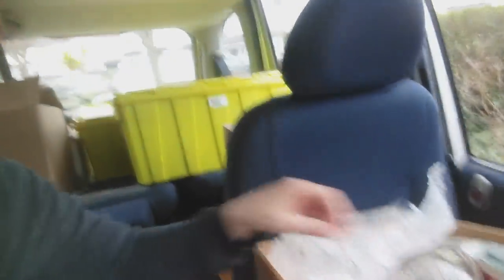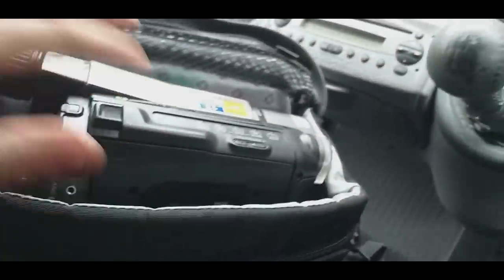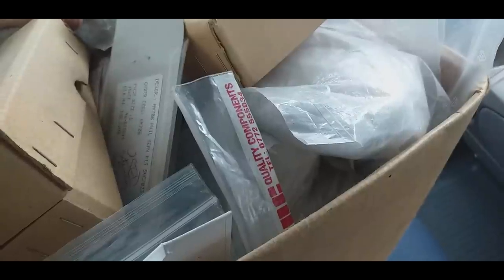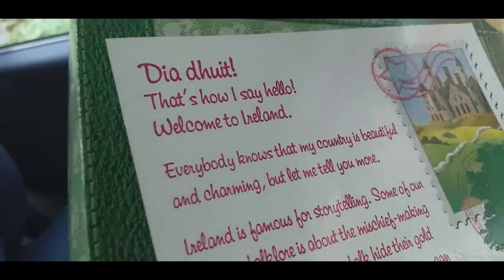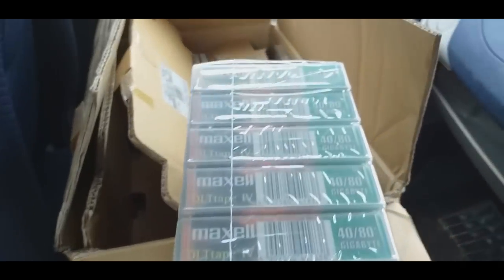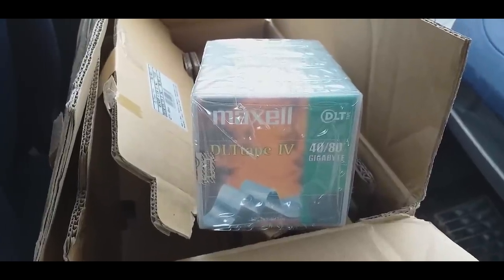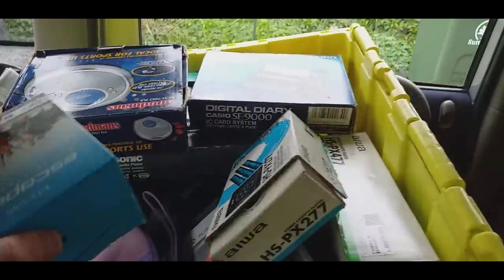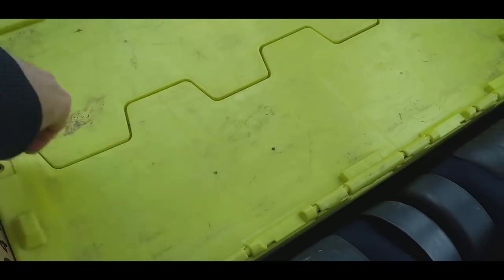First Haul of 2021 to Sell on Ebay - Can't Wait to Get This Listed!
Hopefully a little taster for the car boot season to come. Really excited about getting this stock on my ebay store and seeing if it sells. Good luck to everyone at the car boot fairs in a few weeks time!